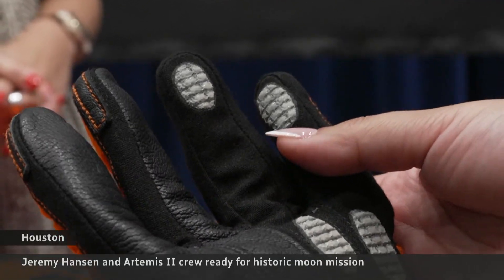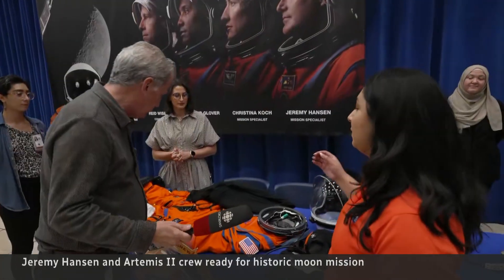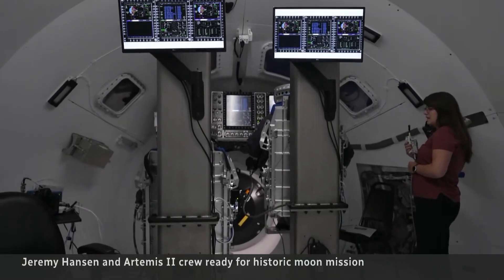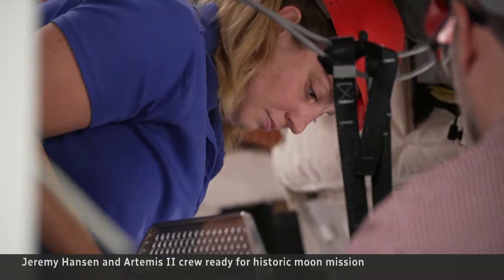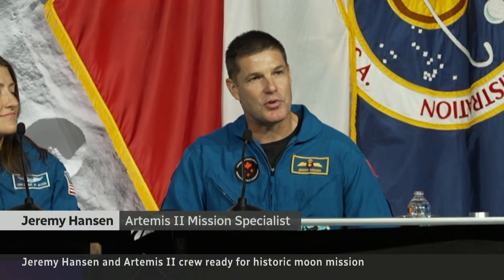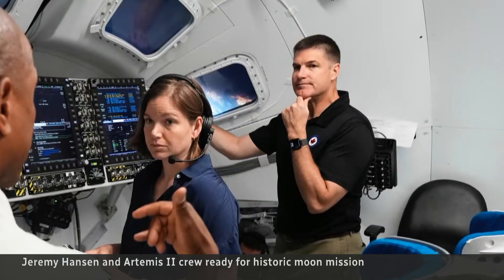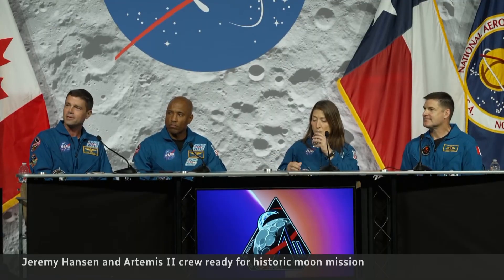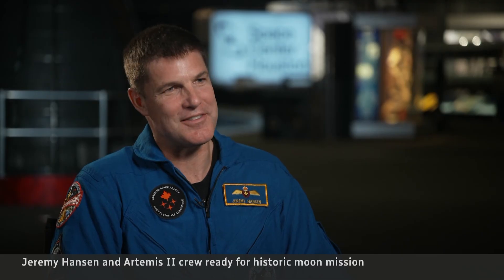Artemis II moon mission with Canadian astronaut readying historic launch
NASA is preparing its first mission to the moon with astronauts since 1972’s Apollo 17 mission. The launch is scheduled for early 2026, and Canadian astronaut Jeremy Hansen is part of the crew.

The National is the flagship of CBC News, showcasing award-winning journalism from across Canada and around the world. Led by Chief Correspondent Adrienne Arsenault, our team of trusted reporters helps you make sense of the world, wherever you are.